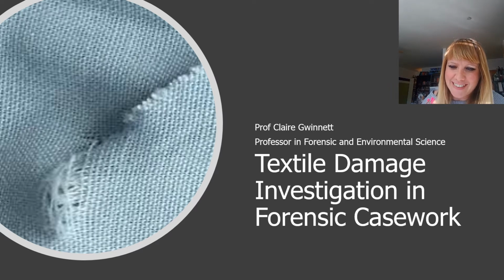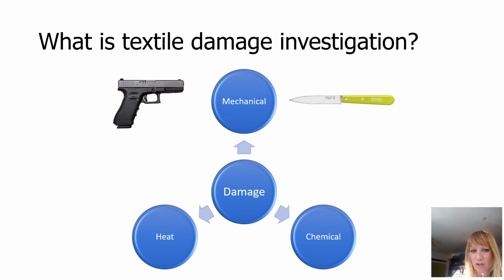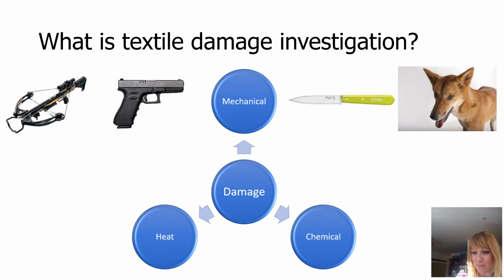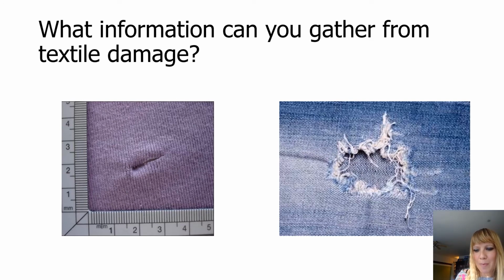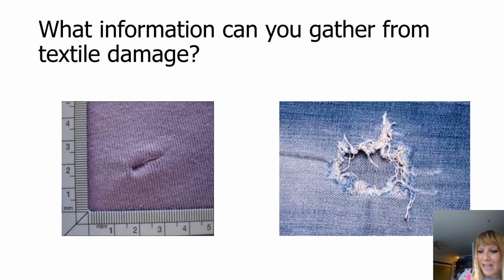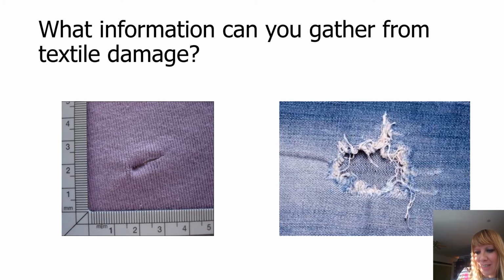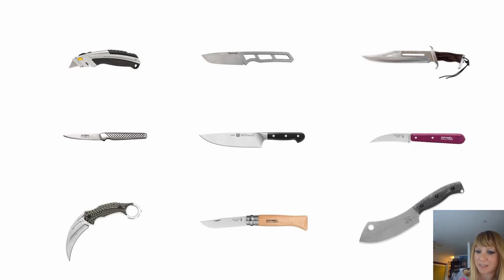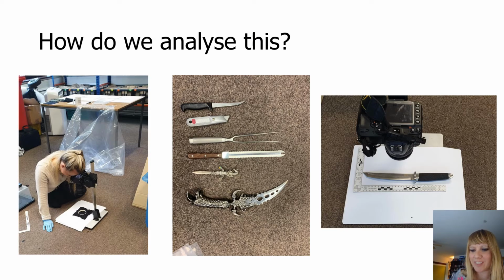Expert Talks - Professor Claire Gwinnett - Textile Damage Investigation in Forensic Casework